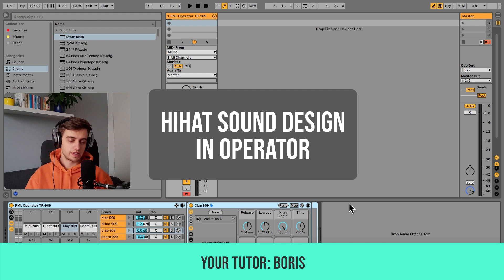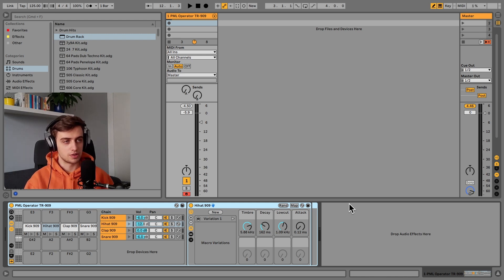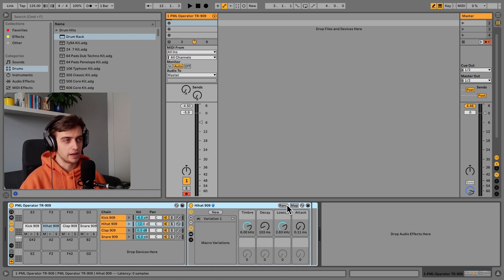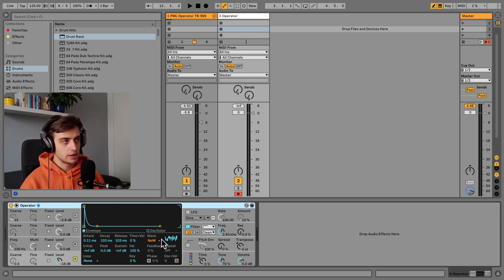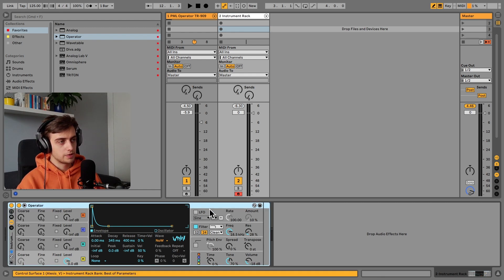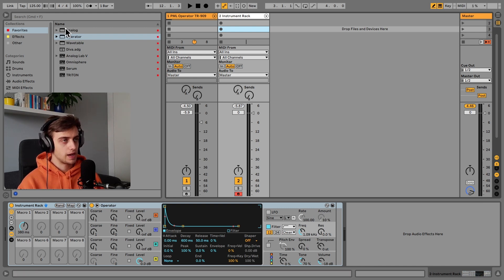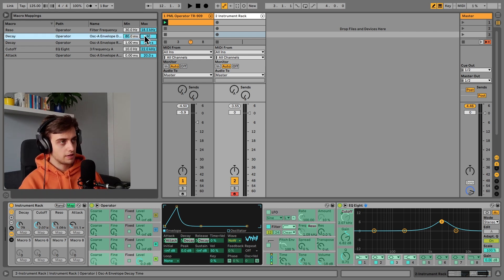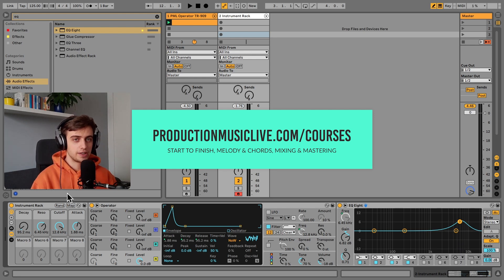Making Hihats Is Easy + Free 909 Drum Rack | Ableton Operator Tutorial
In this tutorial our instructor Boris shows you how to synthesize hihats using only Ableton's native Operator synthesizer. We're going to go over why synthesizing drums is so awesome, the basics of FM synthesis in Operator and the basic elements of a hihat. Then we'll design the hihat from scratch using white noise. We'll top it off with some audio effects and Instrument Rack mappings. Check out the free drum rack as well as the "Making a Sample Pack" course! Let's get started :)

0:00 - 2:26 Intro & Why synthesize hihats?
2:18 - 3:24 About Operator & How Hihats are Made
3:35 - 4:45 Designing the Hihat in Operator
4:45 - 6:48 Audio FX & Macro Mapping